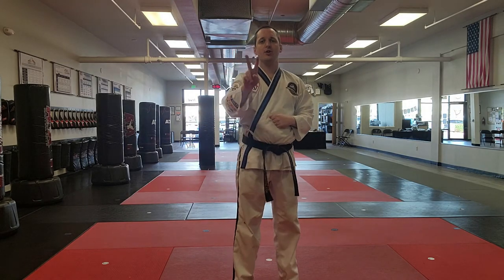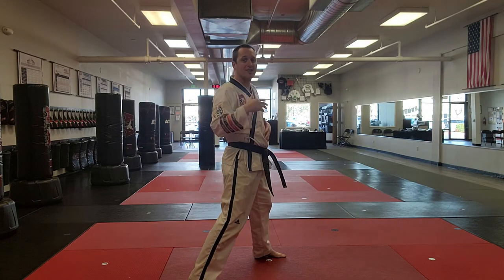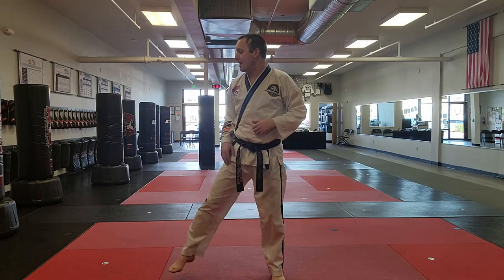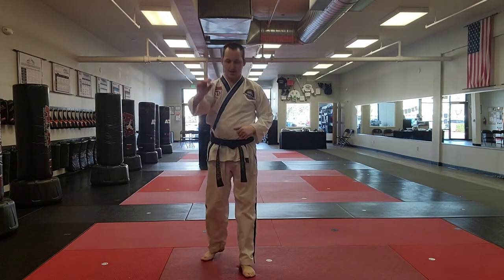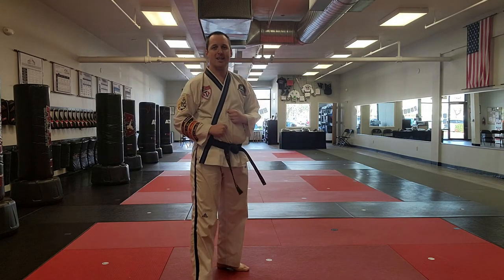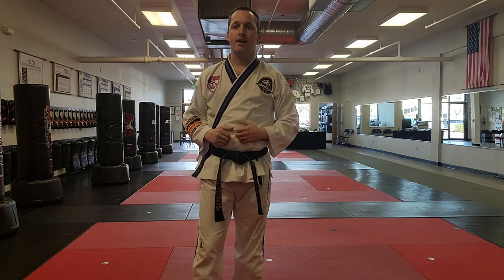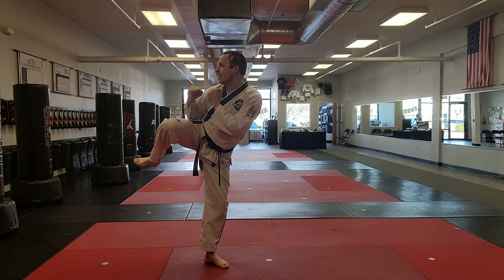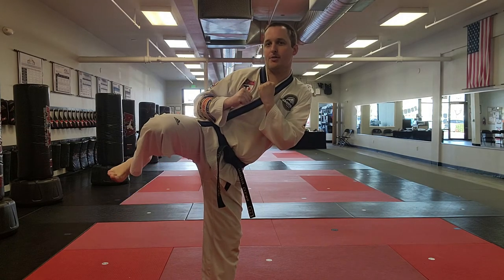Tech Tip - Balance During Kicks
An extra tip (or 2!) to improve your balance during kicks!